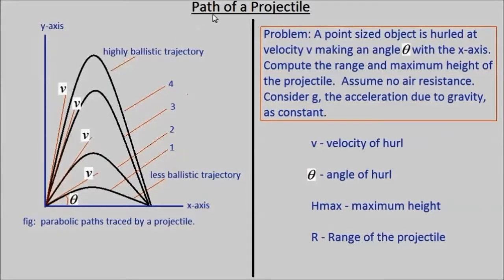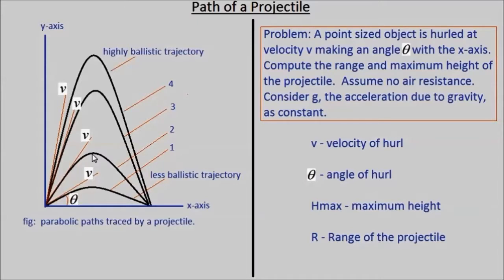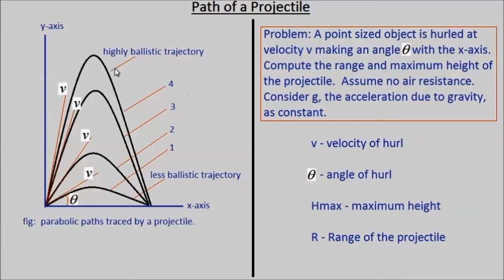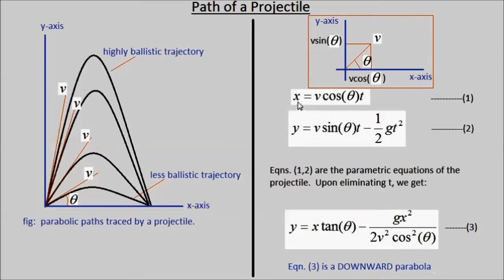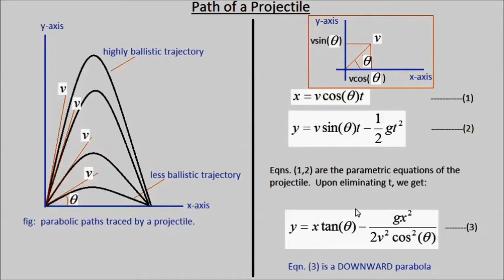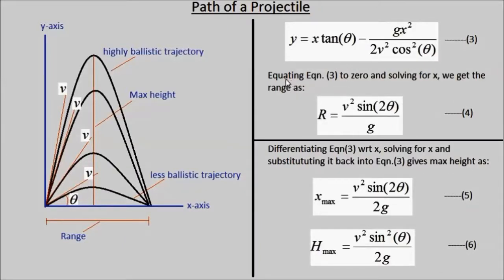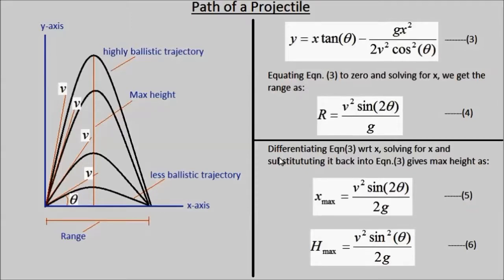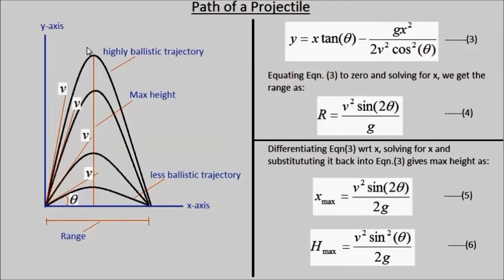the path of a projectile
the path taken by a point sized object when hurled at a finite velocity at an angle theta is described.  the trajectory is a downward parabola.  the parametric equations are obtained by using the laws of kinematics and the trajectory is obtained by eliminating the parameter from the two kinematic equations.  the range and maximum height are also calculated, using the trajectory formula of the projectile.